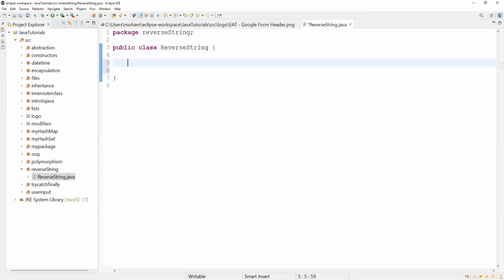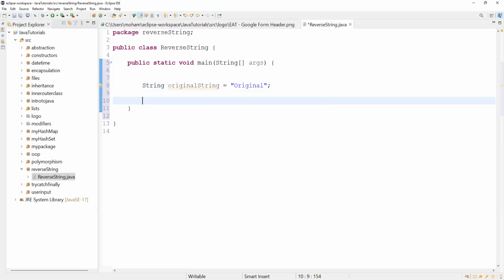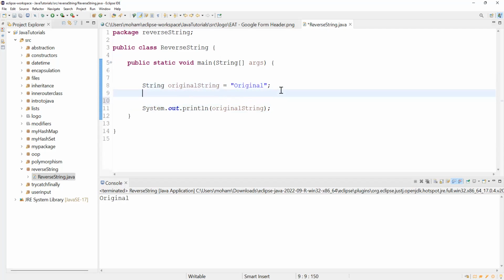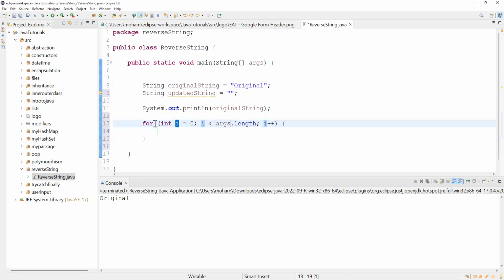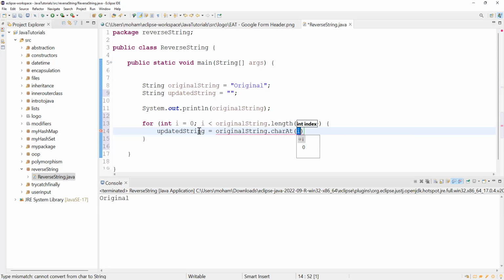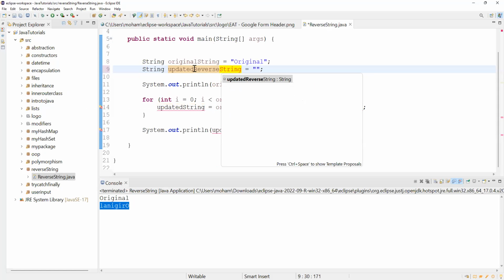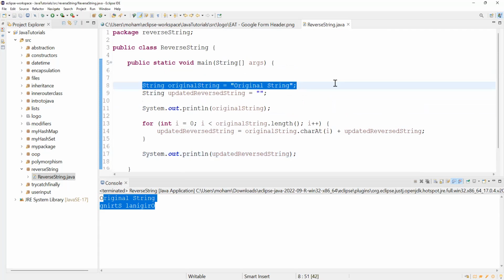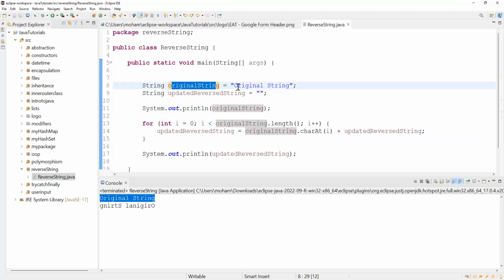String Reverse in Java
Reverse String in Java